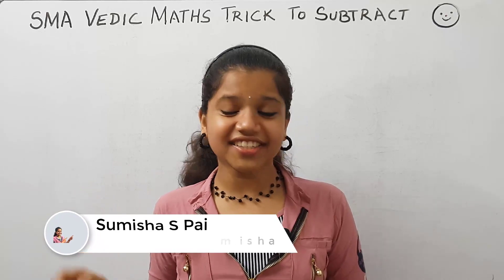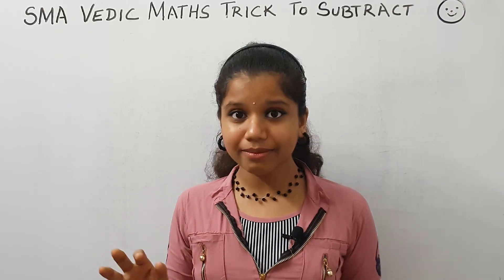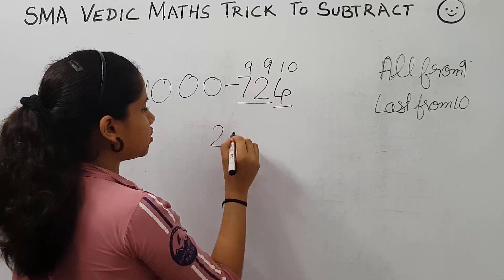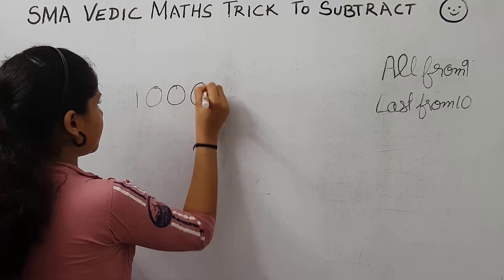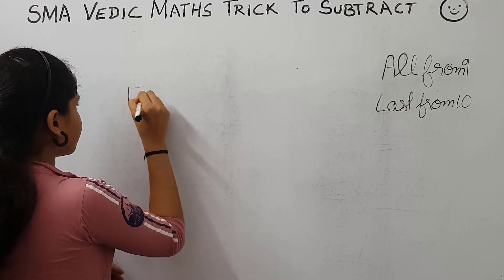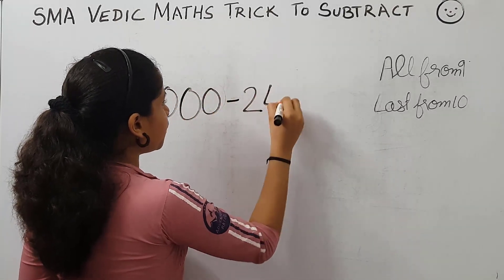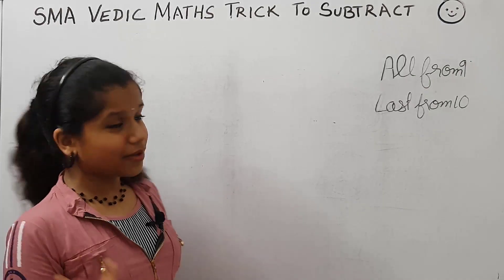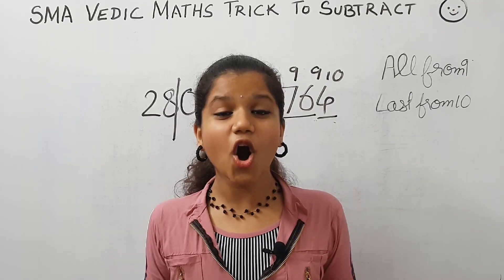Subtraction Tricks In Vedic Maths | Subtract in 1 second | Learn With Sumisha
Vedic Mathematics / Sutras / Nikhilam Navatashcaramam Dashatah
High speed subtraction trick using Vedic Math Rule Nikhilam Navatashcaramam Dashatah

| Vedic Maths | Vedic Maths Tricks | Easy Maths | Easy Tricks | Speed Maths | Competitive Exams Trick | Solve in Mind | Mental Maths